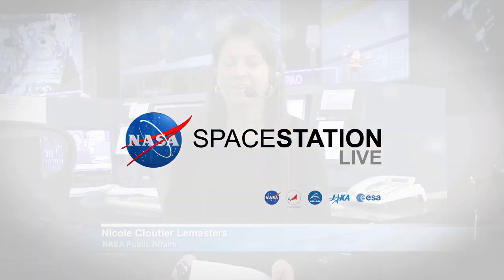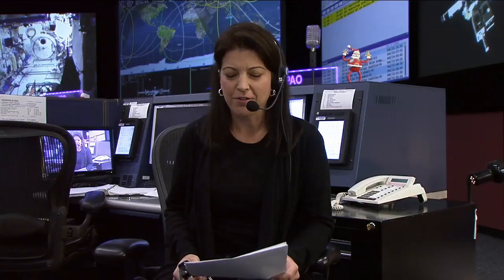Space Station Live: Yankee Clipper Ready to Sail Again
NASA Public Affairs Officer Nicole Cloutier-Lemasters talks with Dr. Jeff Goldstein, director of the Student Spaceflight Experiments Program, about the effort to prepare the student experiment payload known as Yankee Clipper II for re-flight to the International Space Station on the Dragon supply ship launching later this month.  The original set of experiments was lost on a Cygnus cargo vehicle in October but reconstituted in a matter of weeks for a second launch attempt.